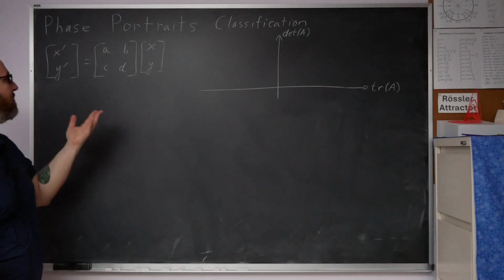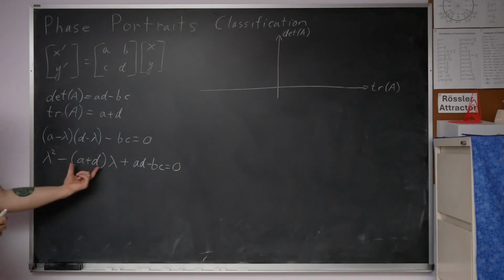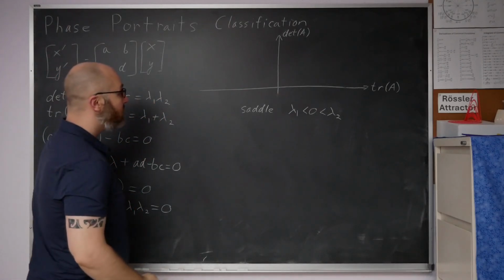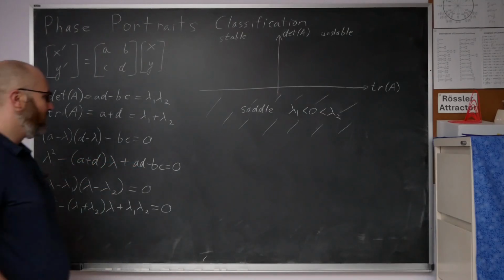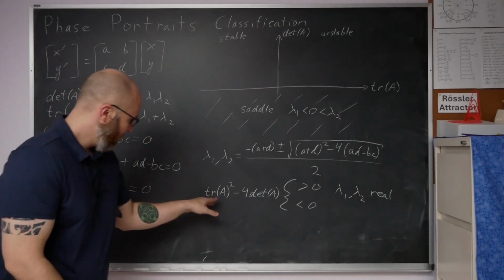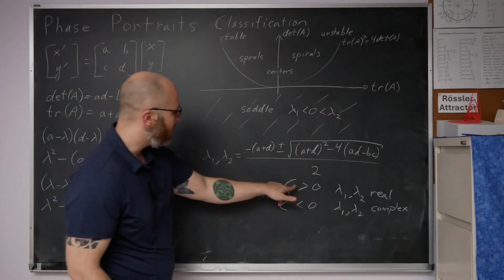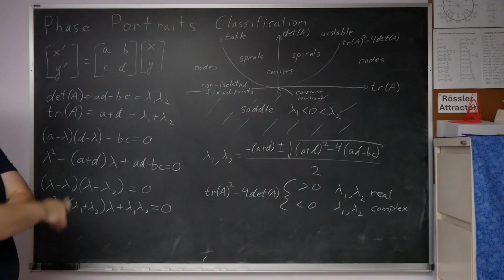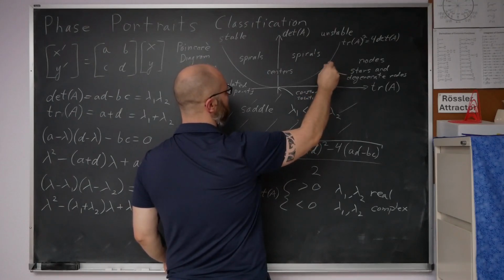Phase Portrait Classification from det(A) and tr(A)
For a two-dimensional linear, homogeneous, constant coefficient system of ODEs, the trace and determinant of the coefficient matrix A can be used to determine the type of phase portrait for the system. A Poincare diagram can cleanly separate all the different types of phase portraits with axes tr(A) and det(A).